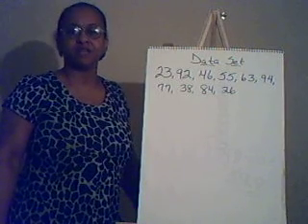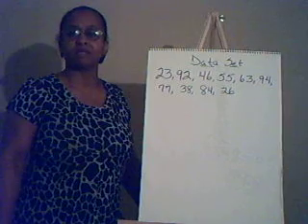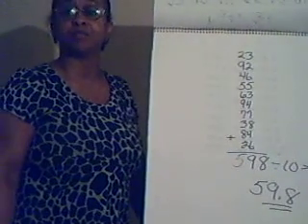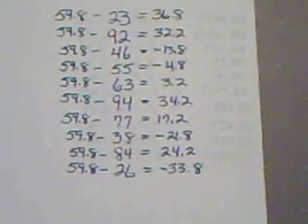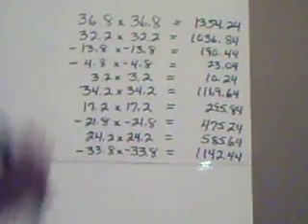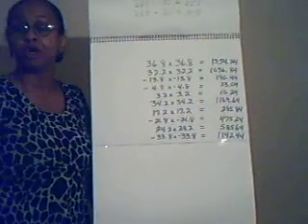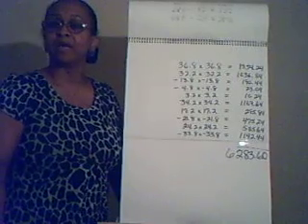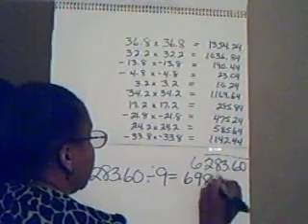How to Calculate Standard Deviation in Six Easy Steps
Standard deviation is a measure of the extent of spread of quantifiable data. It can also be used to measure confidence in statistical conclusions. It shows how much variation or dispersion there is from the mean. In research, it is useful in presenting data from descriptive and explanatory studies. It is also important to observe data values that are spread around the mean to assess its usefulness as a typical value. In project management, standard deviation can be used to monitor project performance (ie cost and schedule variances). In healthcare, it is suitable for symmetrical distributions. This video will teach you how to manually calculate standard deviation in six easy steps:
1. Determine the mean
2. Determine the deviations
3. Square them
4. Add the squares
5. Divide by total s less 1
6. Square the variance. The result is the standard deviation.